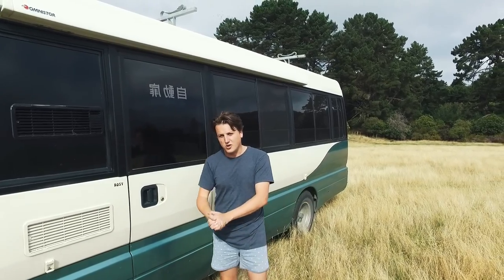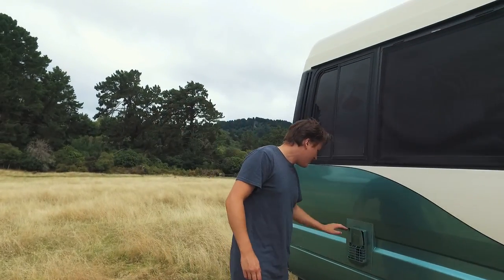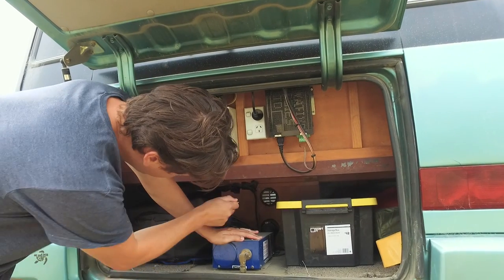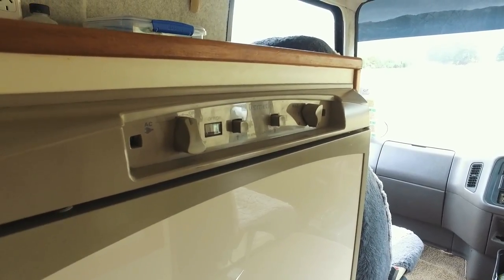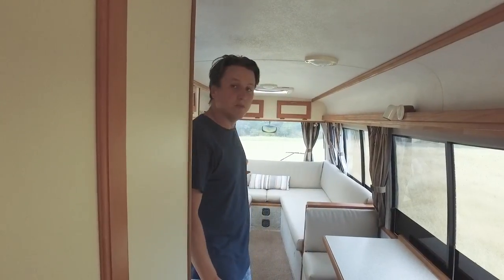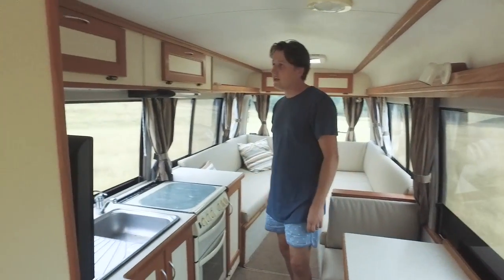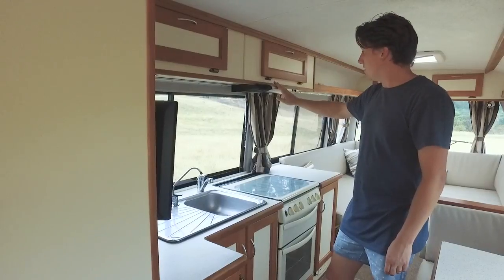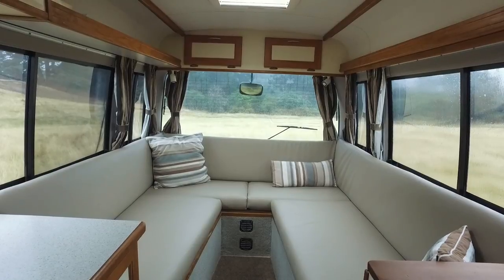Beautiful DIY Bus Conversion | Mitsubishi Fuso Rosa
Take a tour through our 7m Mitsubishi Rosa Motorhome named "Rosy"... which was converted into a tiny home on wheels... Sorry if I left any technical stuff out, feel free to ask any questions in the comments.

Join us, a family of 5 as we travel around NZ in our Jayco Caravan named "Rosy". We are on an adventure of a life time in an effort to break away from the normal 👌

Main Camera
Main Lens
Second Lens
Old Drone
Smaller Tripod
Wireless Microphone